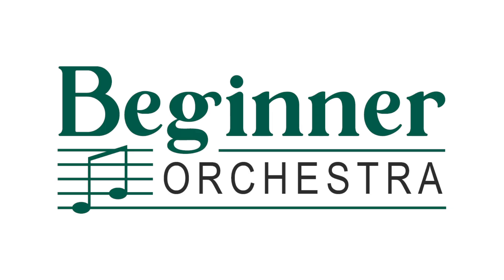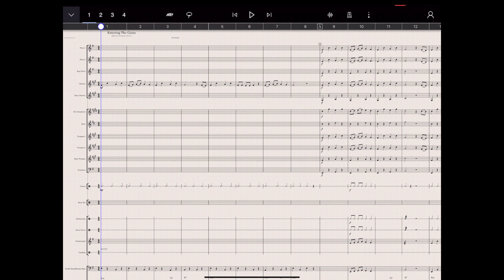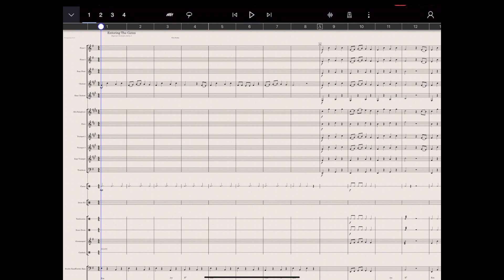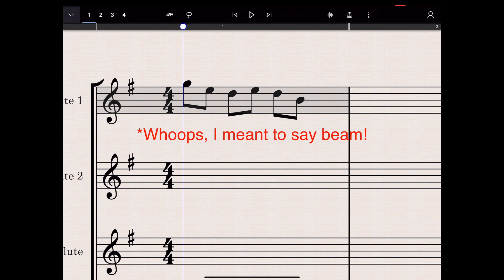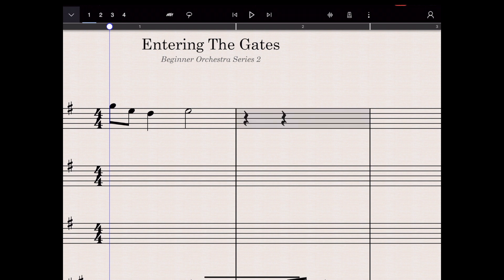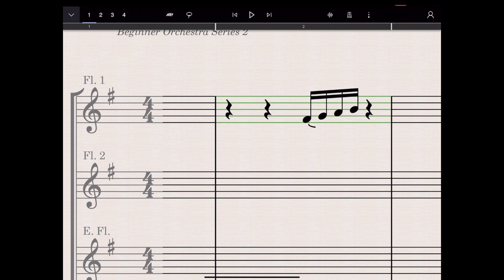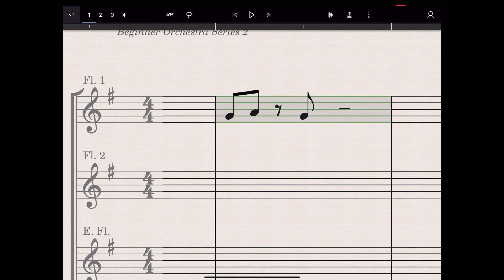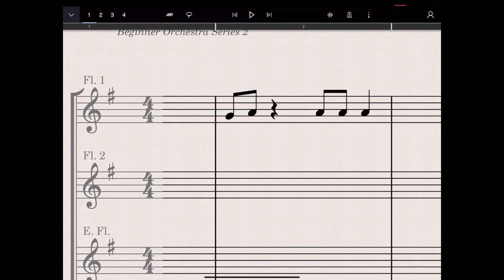Staffpad Tutorial #1 - A basic exploration of some key features!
We are massive fans of StaffPad for iPad. It is the main tool we use for compositions. Check out this tutorial showing some of the key features of the app! It's a paid app (currently priced at $89.99USD), but it's epic and well worth it in our opinion.